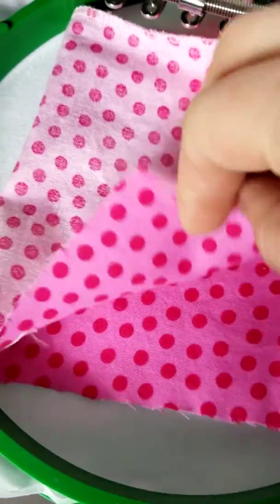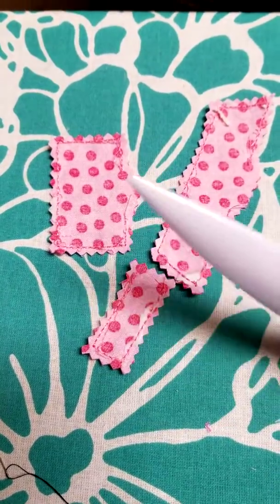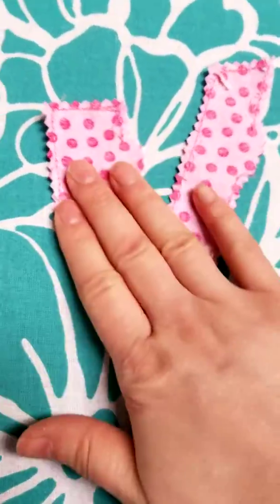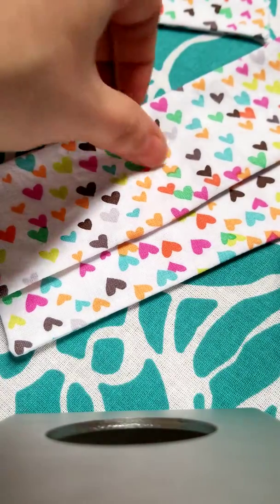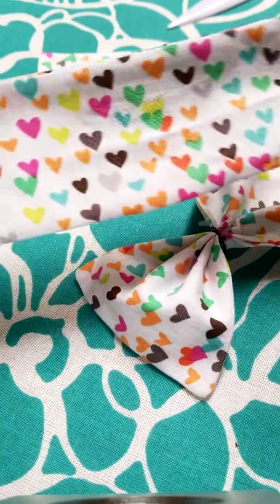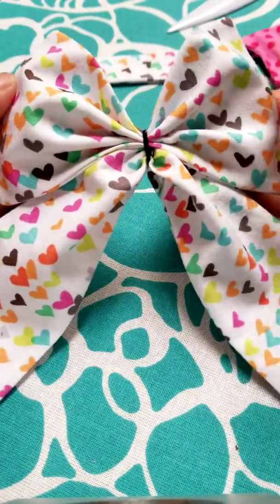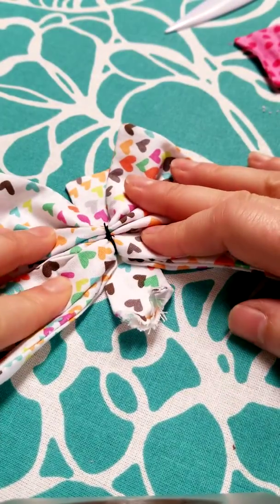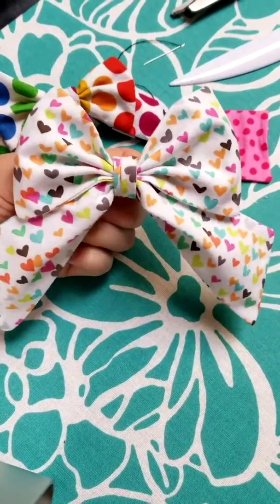BFA fabric bow with tails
Here is a video showing how to create our fabric bow with tails!

*Different hoop sizes produce different size finished bows* Sizes listed below are approximate finished size. Sizes may vary depending on the way they are assembled.

4x4:
Small- 2.25" x 3"

5x7:
Medium- 2.75" x 3.5"
Large- 3.5" x 5"

6x10:
Extra Large- 5" x 7"

Supplies needed will be:

1. Cut away stabilizer works best but you can use tear away as well

2. Fabric (cotton, poly, rayon, etc)

3. Glue of your choosing (I personally prefer Fabri-tac but high temp glue works as well) or simply a thread and needle to ladder stitch the band in place.

4. Something to place your bow on such as a hair band or french clip.

5. Heavy duty thread or embroidery thread

6. Sharp scissors or pinking shears.

Happy stitching! Please share your creations with us in our group on FB